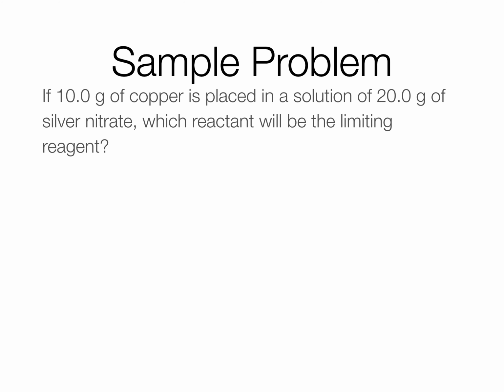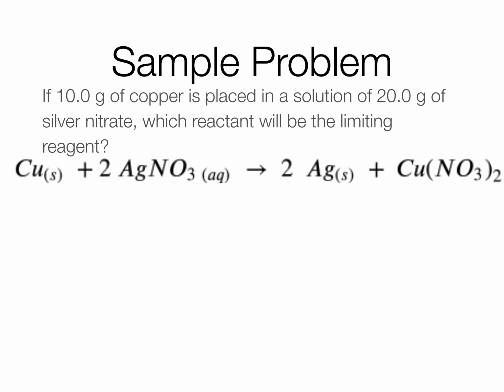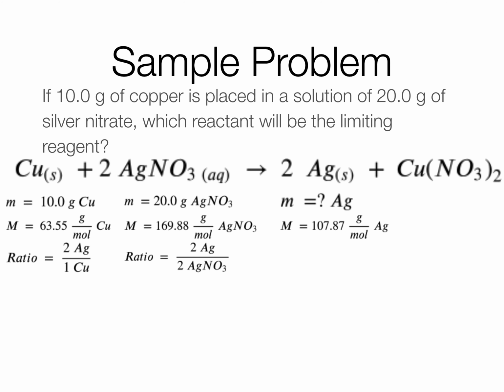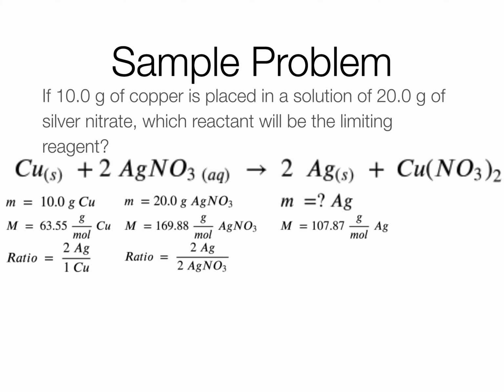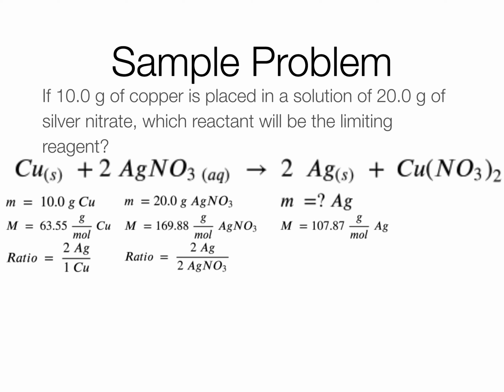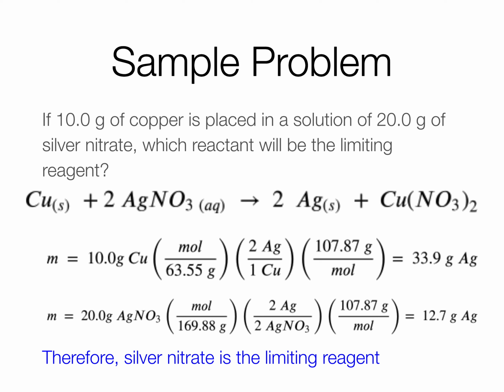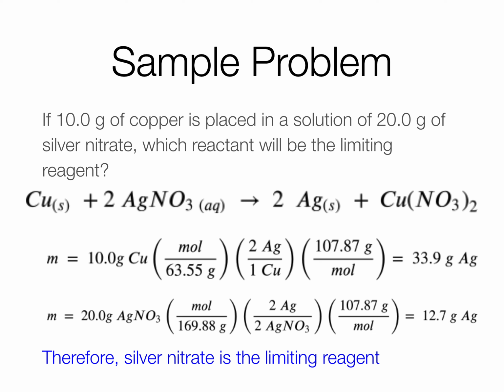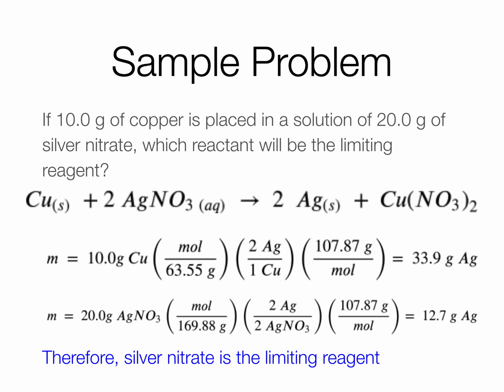Chem 20 8.3.2 Sample Limiting Reagents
How do we calculate limiting reagents?